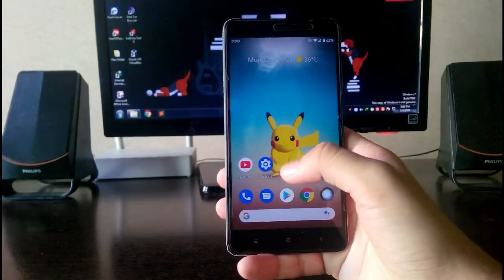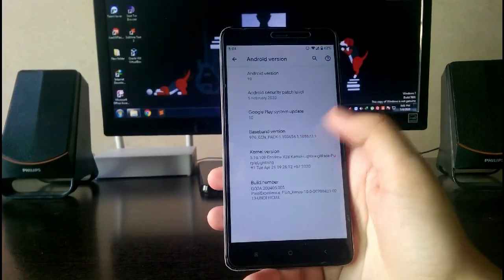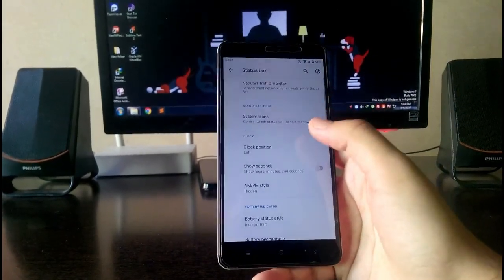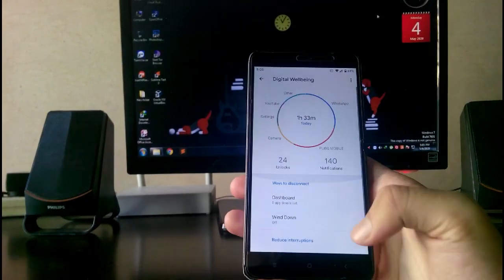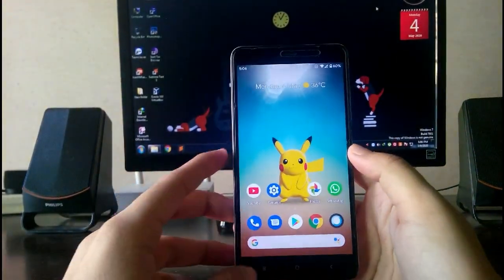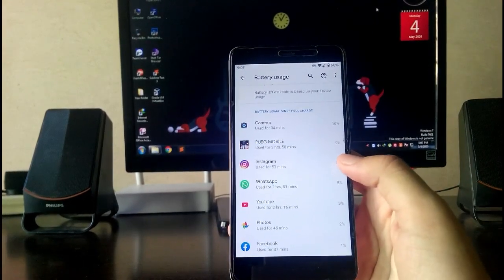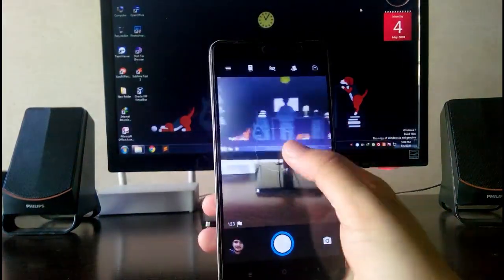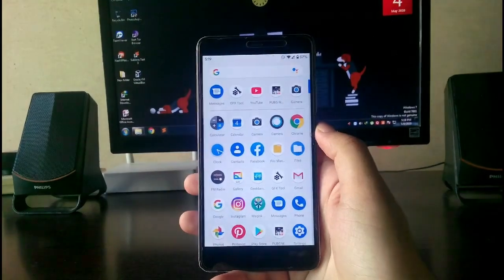Pixel Experience [Plus Edition] for Redmi Note 3 ‘Kenzo’ | Android 10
This video is about the review of Pixel Experience Plus based on Android 10 which is the latest build of 21st April 2020 which runs really good on redmi note 3. Please watch whole video to know more about the Pixel Experience Plus  ROM.

Note: Sorry guys i said there is not screen recorder but it is present and is working good. It is available in the quick settings in the edit option.
Downloads:-
DO NOT FLASH GAPPS, ALREADY INCLUDED
Installation:-
- Boot to recovery.
- Wipe: System, Cache, Dalvik-cache and Data.
- Flash the ROM.